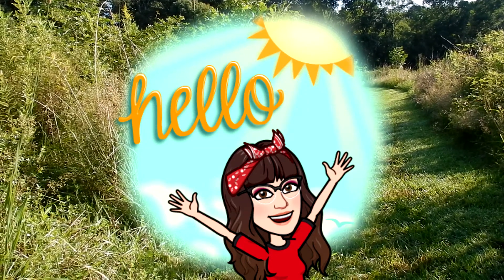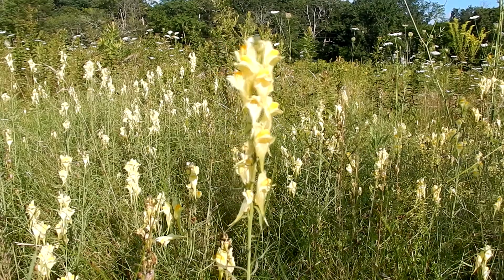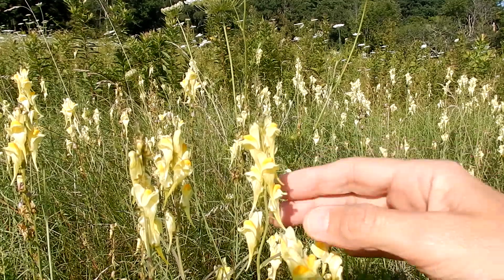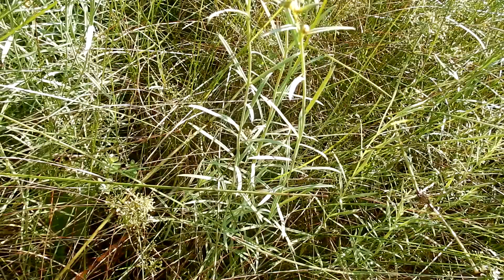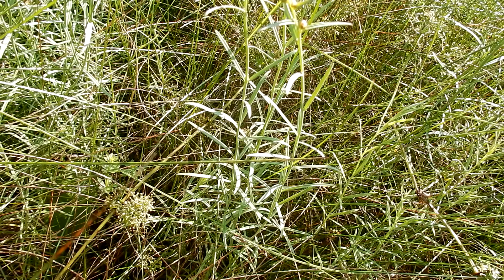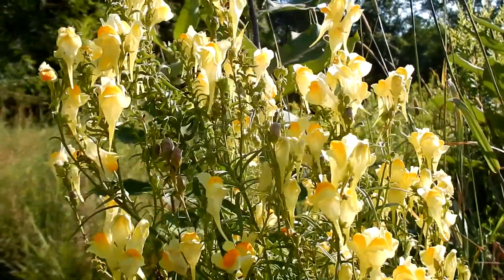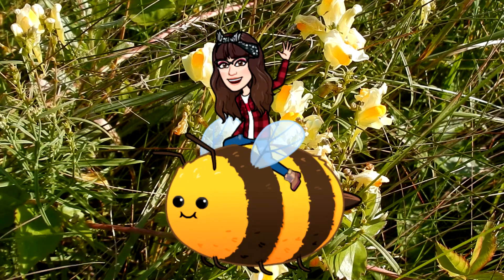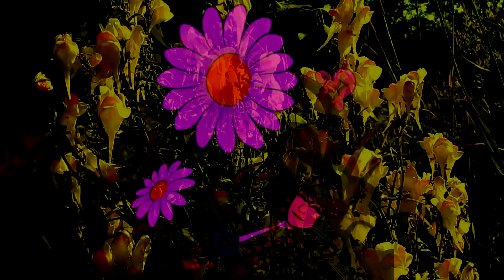Butter And Eggs ~ Linaria vulgaris ~ Wildflowers 101 ~ Episode 14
Butter and Eggs Nicknames:
Common Toadflax
Yellow Toadflax
Butter and Egg Snapdragon

It is called Butter and Eggs, because of the similarity of its flower colors to those products,
and toadflax, because the orange spot resembles a toad's mouth and its leaves are similar to those of the flax plant.

Butter and Eggs is in the Plantain Family. It is a Perennial and Herbaceous

Perennials: return year after year, blooming in the second season and for many years to come.

Herbaceous: Herbaceous plants are plants that have non-woody stems.

Summer ~ Autumn Flowers Bloom ~ June - October

Showy Flower the resembles Snapdragons ~ Antirrhinum
Color:
Yellow and Orange
Cream Color

Irregular Flowers ~ are flowers with petals that are not uniform in size or shape, not equal parts.
Flowers are 3/4-1" long
Upper Lip is Divided into 2 Lobes
Lower Lip is Divided into 3 long narrow spur hanging down

Spur ~ A nectar spur is a hollow extension of a part of a flower.
Lobes ~ A flowers lobe is a petal divided by more or less deeply cuts (sinus) that does not break the continuity of the structure and opening into petal-like segments.

5 Petals, 5 Sepals and 4 Stamens

Petal ~ are modified leaves that surround the reproductive parts of flowers.

Sepals ~ each of the parts of the calyx of a flower, enclosing the petals and typically green and leaflike.

Stamens ~ the male fertilizing organ of a flower, typically consisting of a pollen-containing anther and a filament.

Clusters up to 15 Individual Flowers.

Leaves ~ Color: Bluish ~ Green
Glasslike Leaves
Glasslike ~ plants having slender leaves similar to those of a grass.

Grows 2-1/2" Long by 1/8-1/6" Wide with Pointed Tips
No leaves on the Stalk

Leaf Stalk ~ The stalk by which the leaves of most plants are attached to a stem. Also called petiole.

Alternate Leaves ~ Leaves are attached to the stem singly, ascending either on alternate sides of the stalk, or in a spiraling pattern.

Divided Leaves ~ Having indentations extending to the midrib or base and forming distinct lobes.

Entire Leaves ~ Margins without teeth or serrations. The term entire refers to leaves that are neither toothed, lobed, or compound.

They can be packed on the Stem and can appear Opposite or Whorled.

Opposite Leaves ~ Leaves attached to stem in pairs that stand opposite each other.

Whorled Leaves ~ Leaves attached to stem in groups of three or more at the same level, generally with symmetrical orientation.

Leaves are Toothless and Hairless.
Top Leaves are longer and more narrow than the Basal Stem Leaves.

Basal ~ Leaves occurring in a tight cluster or rosette at the base of the plant.

Stem ~ Hairless
Green
Plant grows 1-2 Feet High

Roots ~
Grows from Taproots and spreads VIA lateral Roots.

Taproot ~ main root of a primary root system, growing vertically downward. Most dicotyledonous plants (see cotyledon),
such as dandelions, produce taproots, and some, such as the edible roots of carrots and beets, are specialized for food storage.

Seeds ~ Capsule
Capsule has small notched wing for wind dispersal.
Each plant can produce 30,000+ Winged Seeds per pear.
Seed Capsule ~ the part of a fruit enclosing the seeds.

Habitat:
Fields
Meadows
Roadsides
Waste Areas
Gardens

Grows in Part Shade to Full Sun

Likes well drained Soil.
Prefers Sandy well drained.

Pollinators:
Bumble Bees
Sweat Bees
Small Bees
Hummingbird Sphinx Moth
Mammals rarely eat it as it is mildly toxic.

Non-Native to New England and It is an Invasive Plant.

Non-Native Plant
A plant introduced with human help (intentionally or accidentally) to a new place or new type of habitat where it was not previously found. Note: Not all non-native plants are invasive.

Invasive Plant
A plant that is both non-native and able to establish on many sites, grow quickly, and spread to the point of disrupting plant communities or ecosystems.
Butter and Eggs are difficult to remove.
Even thou this is an Invasive ~ Non-Native plant it is still pretty.

Hope you have a chance to get out and enjoy this lovely flower from June - October.

Wildflowers 101
Episode 14
Butter And Eggs
Linaria vulgaris
Common Toadflax
Yellow Toadflax
Field Wildflower
Massachusetts Wildflowers
Northeast Wildflowers
New England Wildflowers
Wildflowers
Yellow Flower
Yellow Orange Flower
Wildflower that looks like Snapdragon
Snapdragon Wildflower
Wing Like Petals
Summer Wildflowers
Autumn Wildflowers
Non-Native Wildflowers to Massachusetts
Non-Native Wildflowers to New England
Invasive Wildflowers
Invasive Wildflowers Massachusetts
Invasive Wildflowers New England
Exploring Wildflowers
How to Identify Wildflowers
How to Identify Butter and Eggs
Birchwold Farm
Wrentham Massachusetts